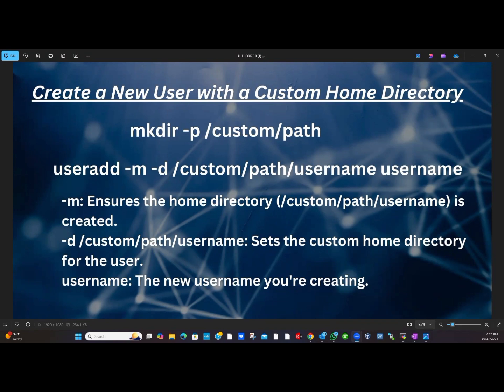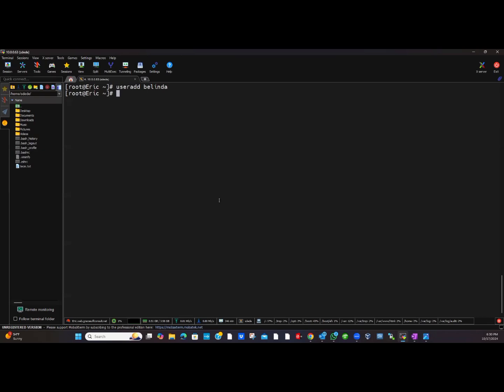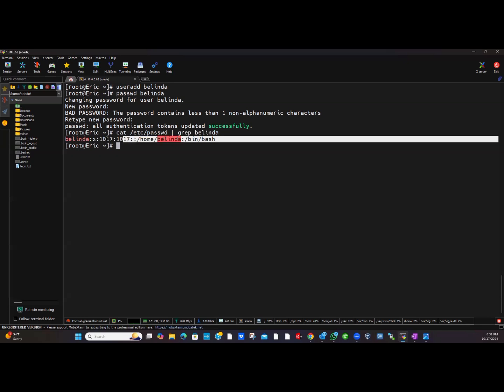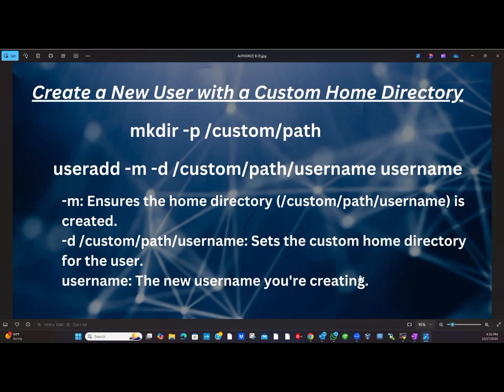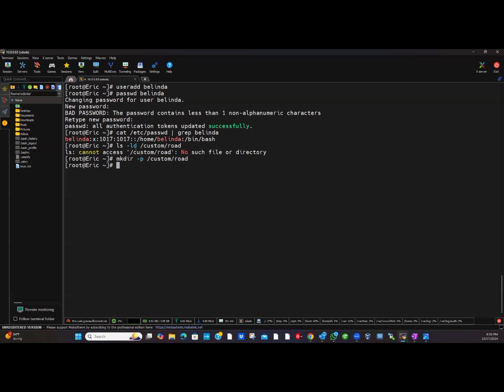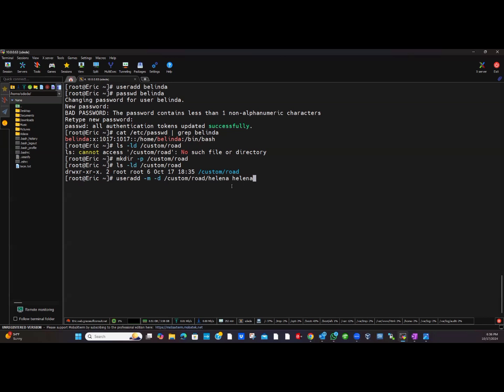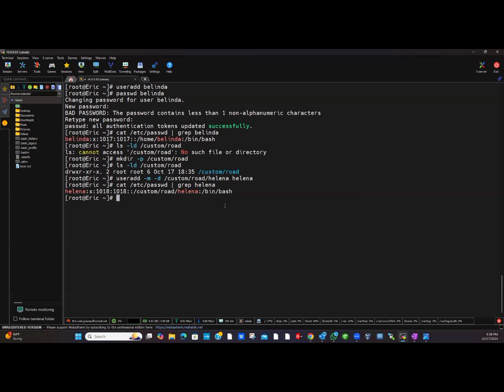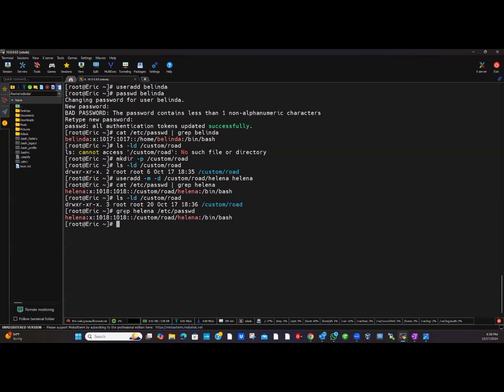How to Create a New User with a Custom Home Directory | System Administrator |Linux System